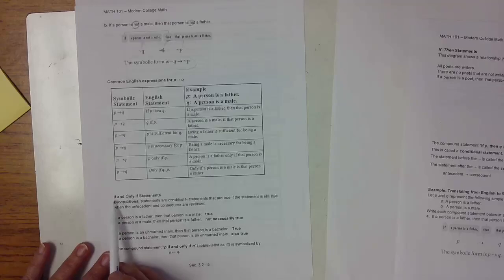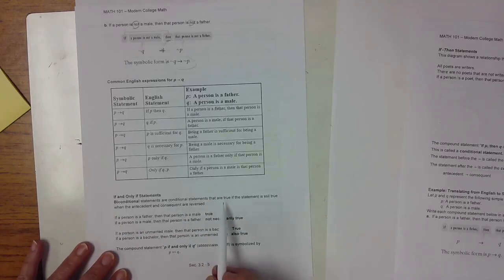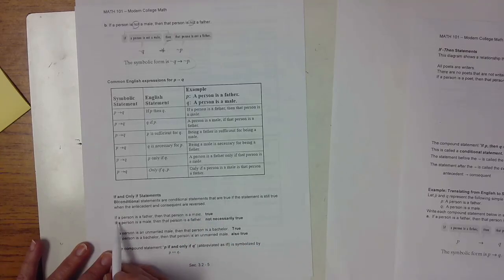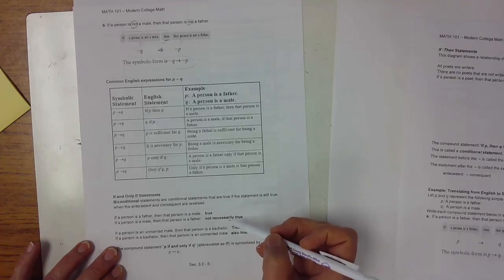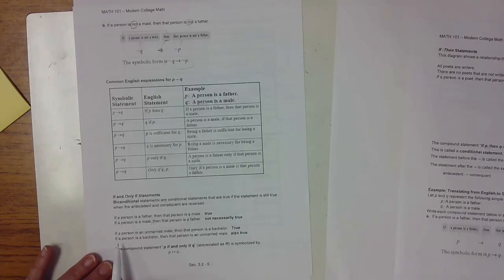3.5 MCM 10/9/24